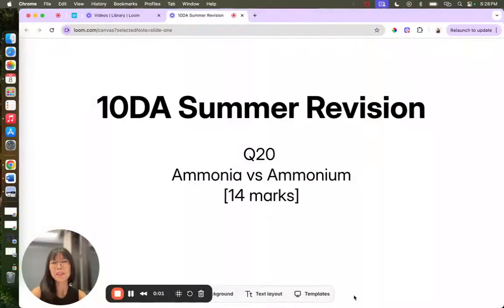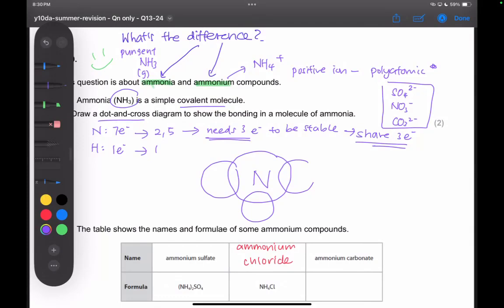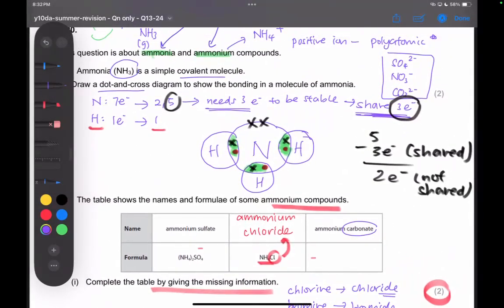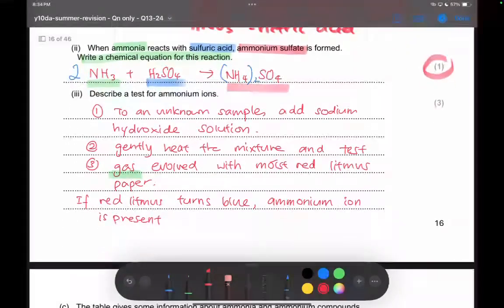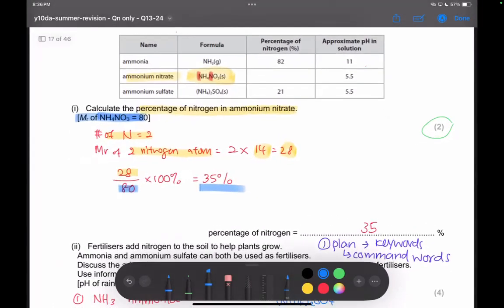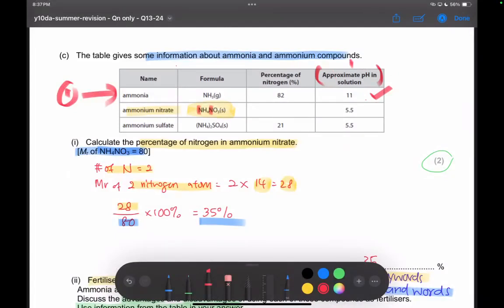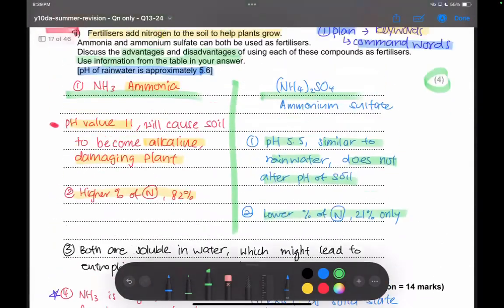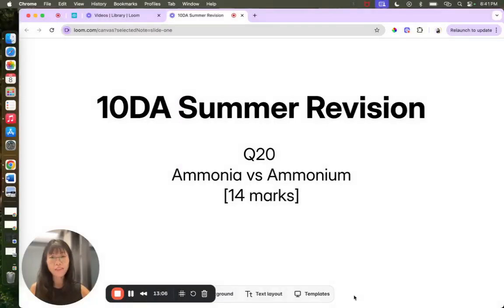2025 Summer Revision Year 10: [Q20] Understanding Ammonia and Ammonium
Summer revision, one concept at a time. Small steps with consistency is the best way to build your confidence in Chemistry.

Join me @iChemAchieve to learn Chemistry easily and effectively!